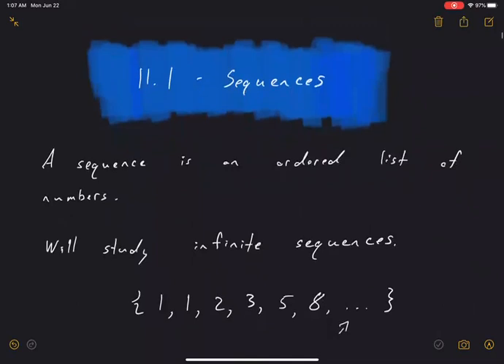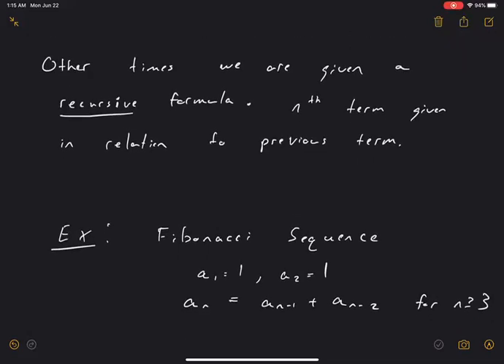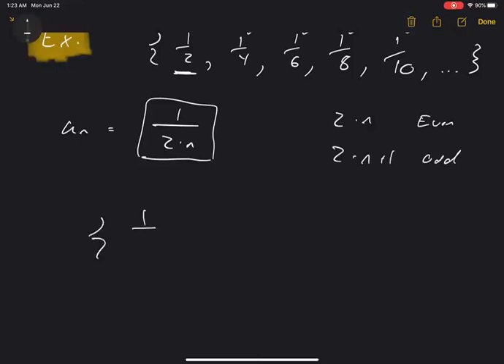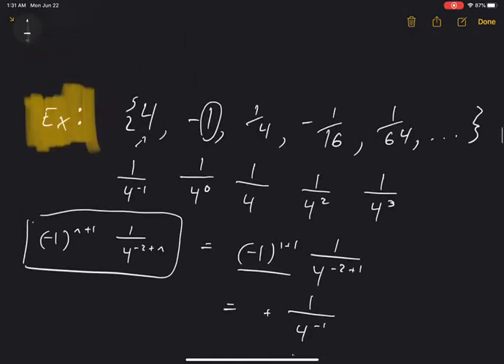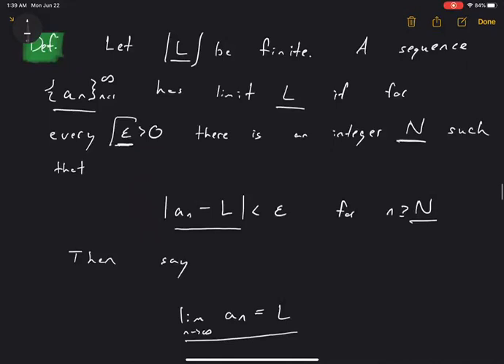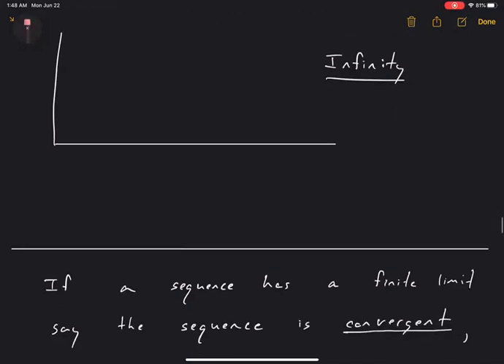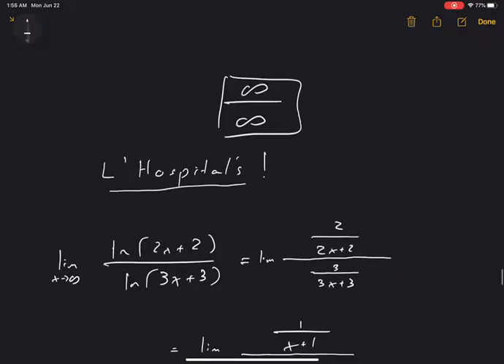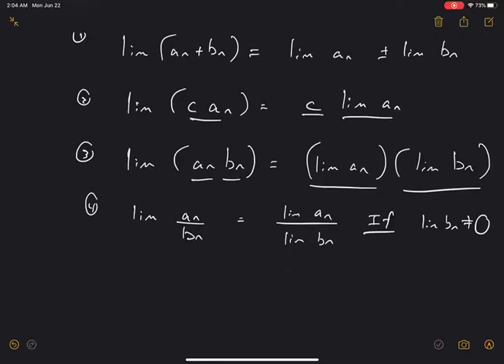Lecture 16a - 11.1 (Sequences)